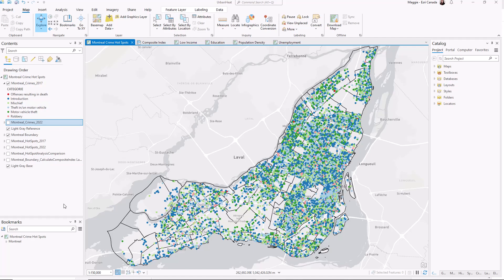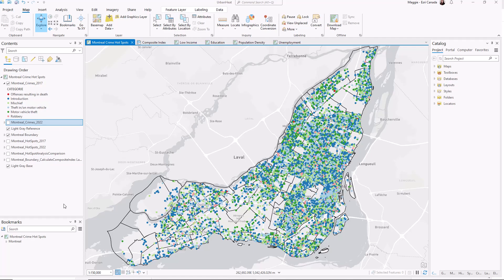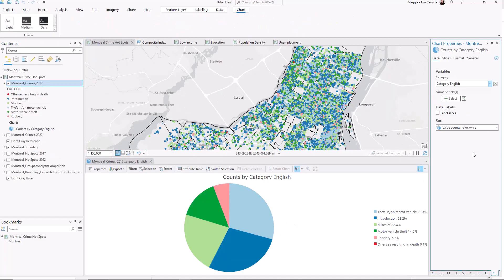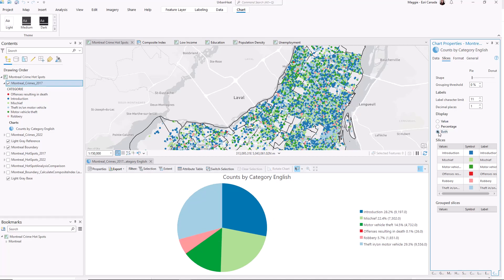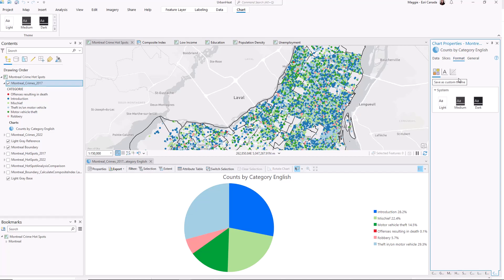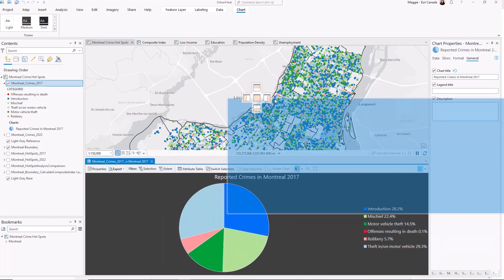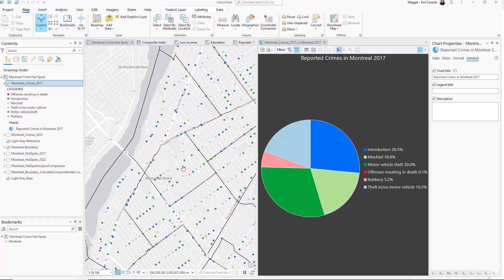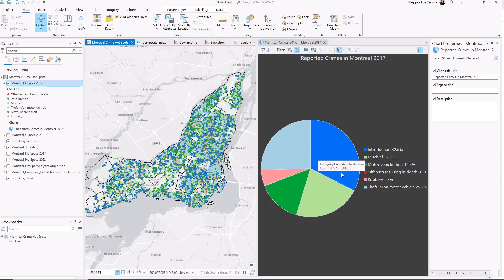How to Create Pie Charts in ArcGIS Pro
Pie Charts are here in ArcGIS Pro 3.1! This GeoSnap will help you unlock the power of spatial data visualization, helping you transform complex information into easy-to-understand charts.

Have a question about ArcGIS Pro? Ask in the Comments below. Want to read more about pie charts in ArcGIS Pro?

Looking for even more new feature in ArcGIS Pro 3.1?

0:00 – Intro
0:11 – Exploring the data
0:40 – Creating a pie chart
0:52 – Customizing the slices
1:10 – Formatting the chart
1:28 – Filtering with the chart
1:50 – Outro